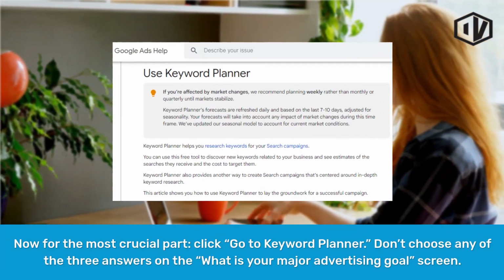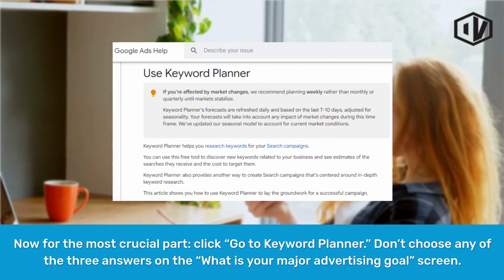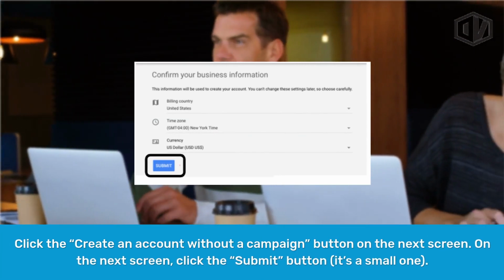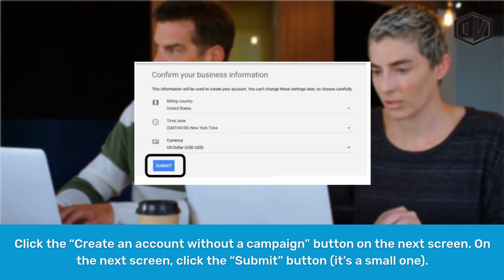How To Use Google Keyword Planner – What You Should Know